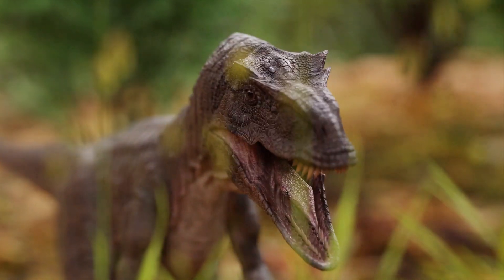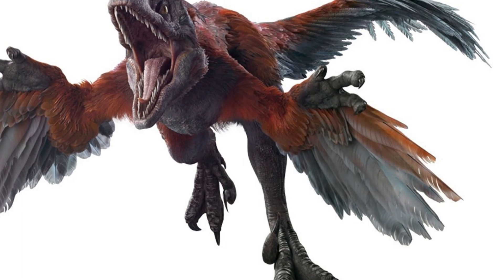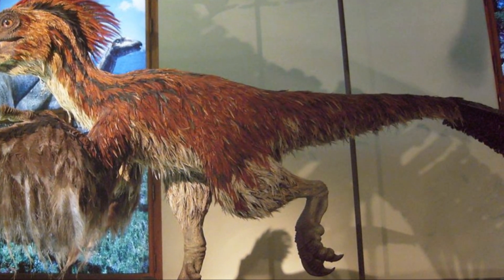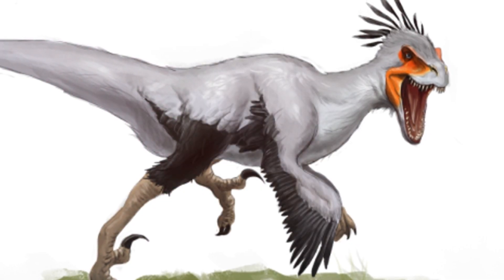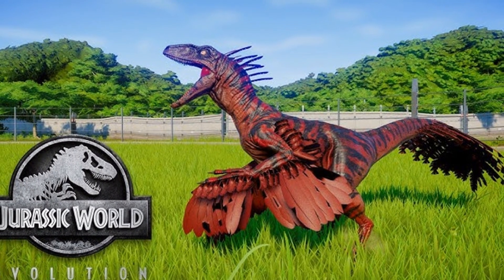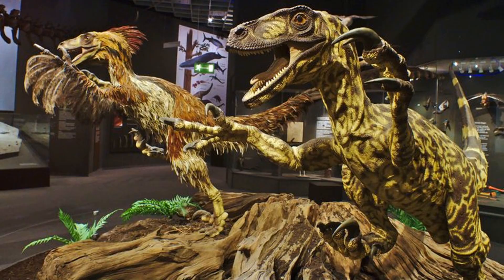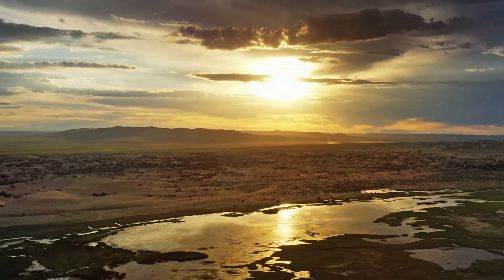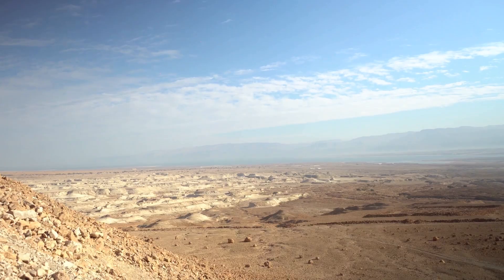"Raptors" Velociraptors Dinosaurs: The Real Dino Story!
Discover the Fascinating World of Velociraptors! 🦖🌟 In this thrilling video, we debunk common myths and uncover astonishing facts about these incredible creatures. Learn how their feathers weren't for flying, but for warmth and attraction, and how they were more colorful than Hollywood suggests. Despite their small size – similar to a turkey – Velociraptors boasted remarkable speed, akin to a cheetah, which they used to hunt in packs with impressive intelligence and communication skills. Delve into their carnivorous diet, sharp teeth, and powerful claws, and envision their life in the lush, ancient Gobi Desert during the Cretaceous period.

OUTLINE:
00:00:00
A Look at Velociraptors

00:01:37
Speedy Sprinters on Two Legs

00:02:55
Clever Creatures Working Together

00:03:21
Hunting with Skill and Sharp Claws

00:03:40
The World of the Velociraptors